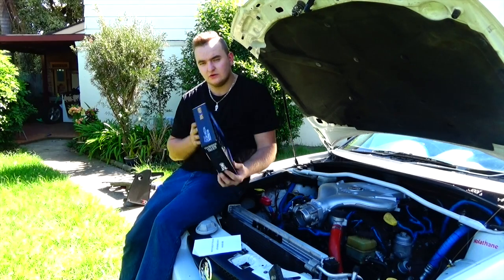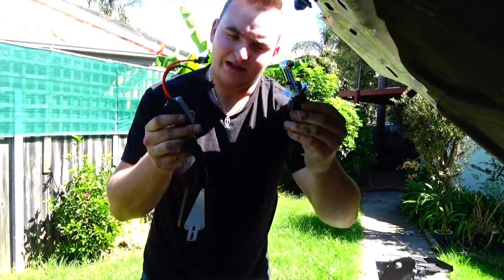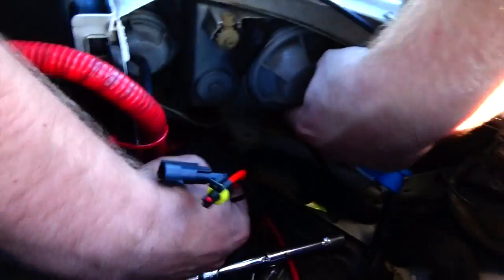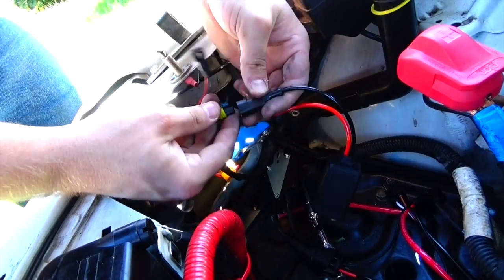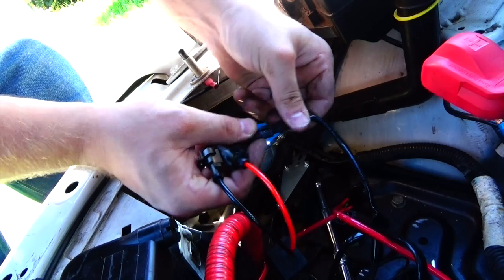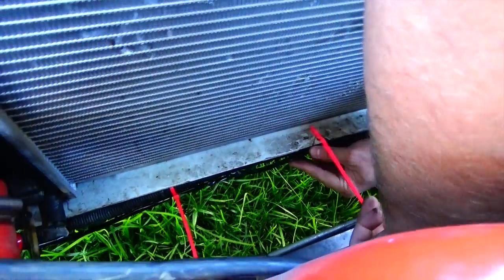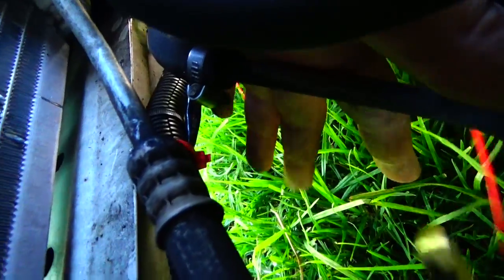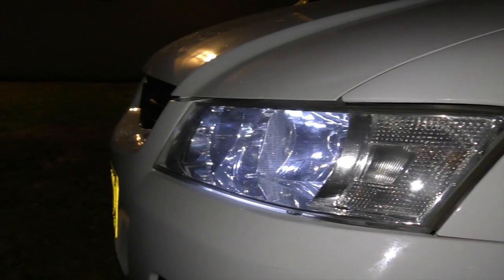Minymod - Do it yourself, Install HID headlights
Minymod - HID Install

This year Josh and Aaron are set out to restore there cars (Vz Utes V6 alloytec and 5.7 LS1) to a factory and original state, aswell as improving some components to keep there cars up to date with the brand new cars of today.
The Ozmods crew have had a passion for cars ever since they owned there first cars, and since then they have ventured into many different car scene's such as JDM, Fords, Holdens, TRD's even Diahatsu's doing all sort's of crazy and most wack aftermarket modifications even home made mod's... So check it out and tell the guys what you think of there show.